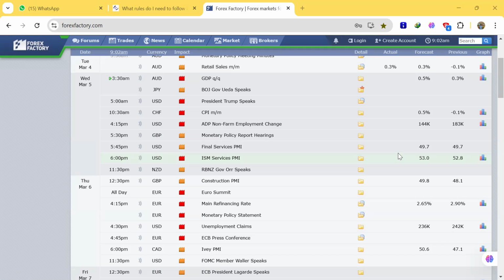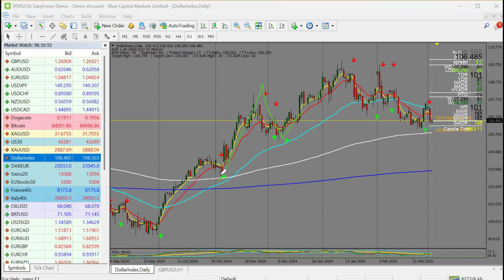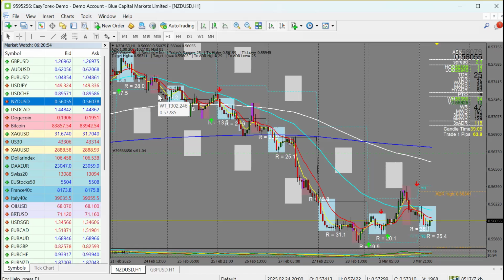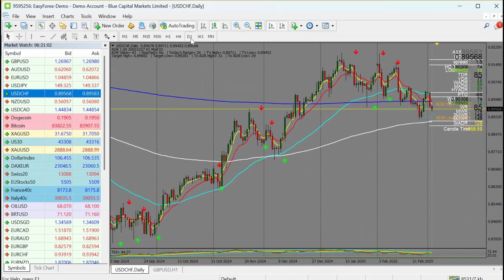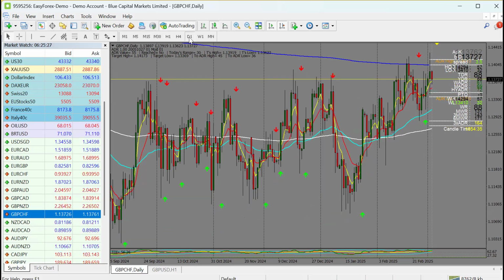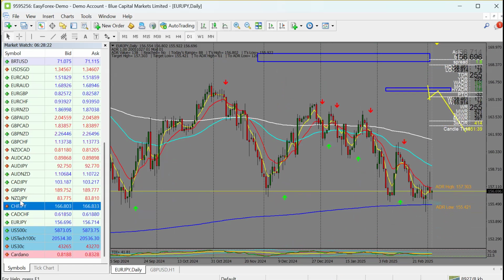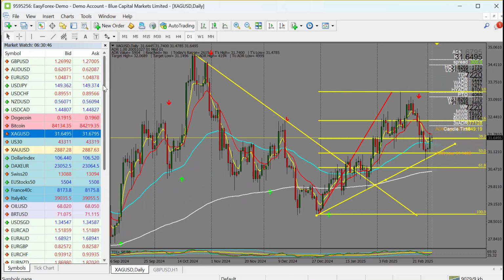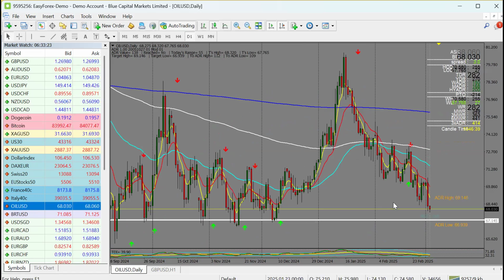DAILY MARKET ANALYSIS 4/3/2025